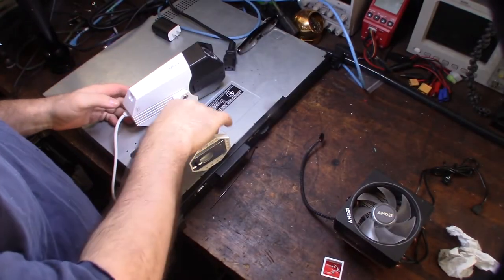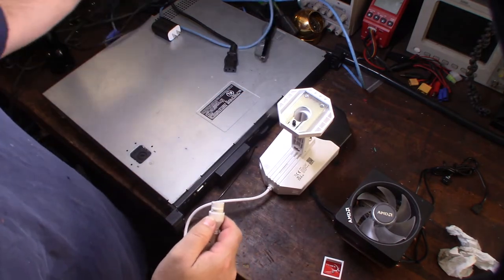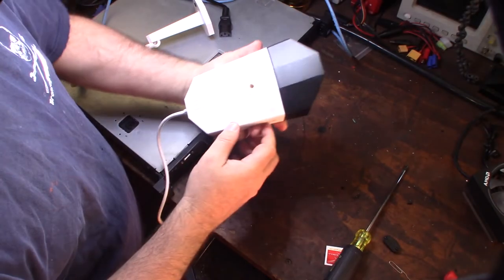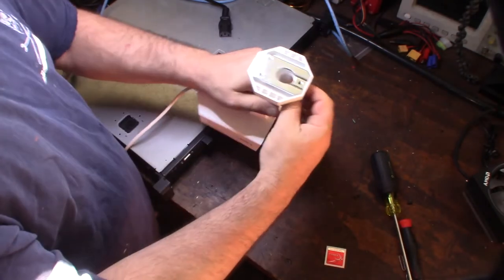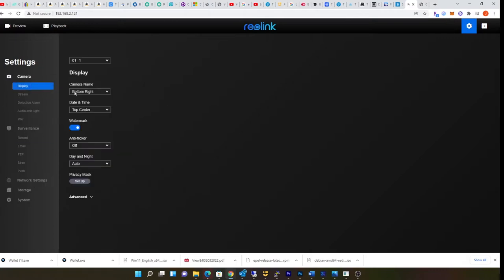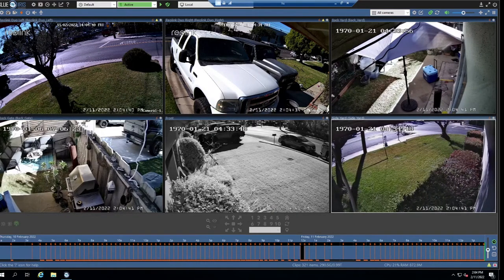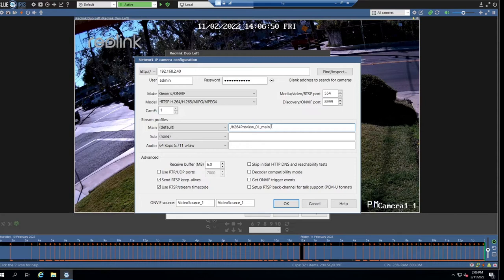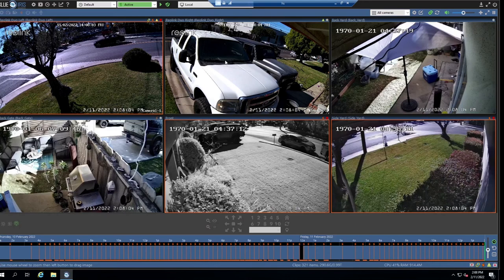Reolink Duo POE IP camera Blue Iris install Ebay score $65 150 degree view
I bought this camera on ebay $65. By far the best IP camera I own. I wanted to get a better view of my front yard. The 150 degraee field of view is awesome.
If you found this video helpful or would like help fund future experiments. please donate below.